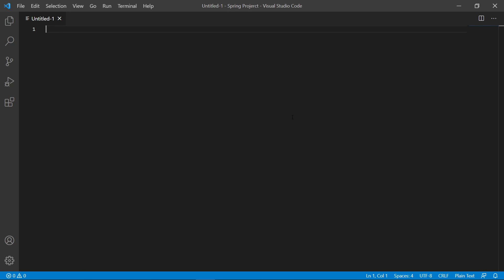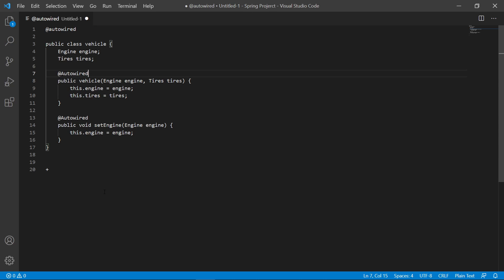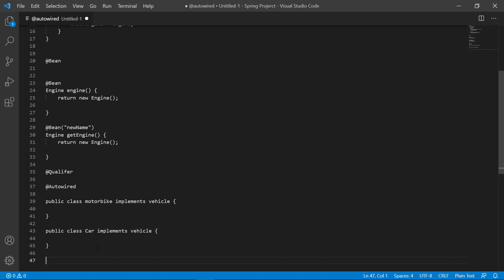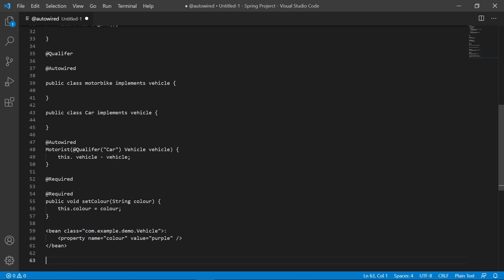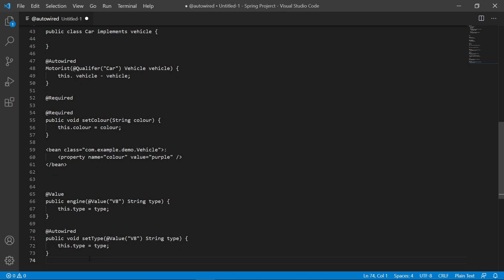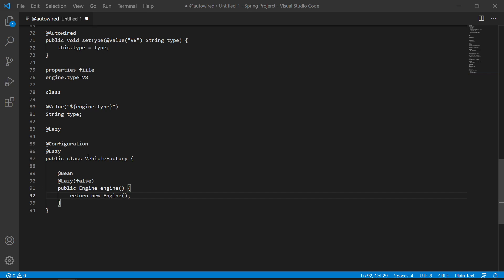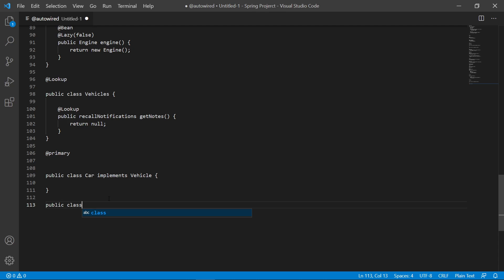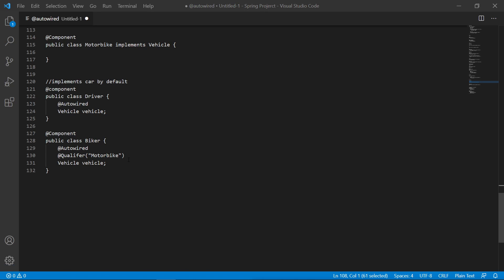A few basic Spring Annotations